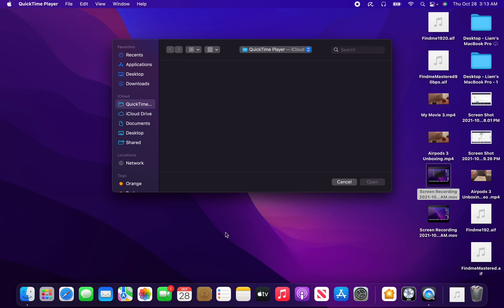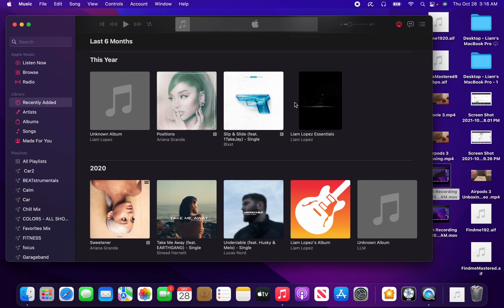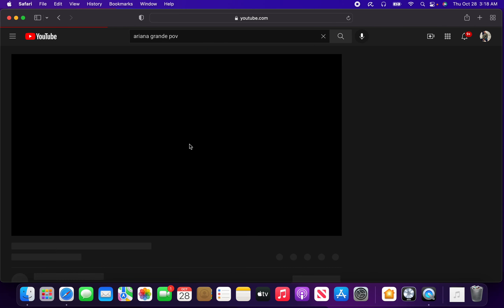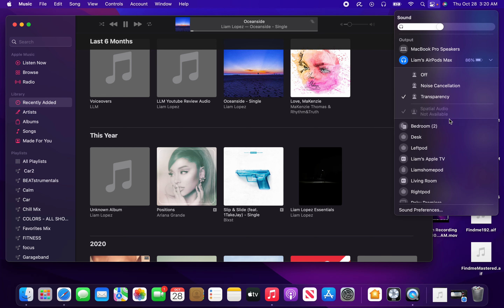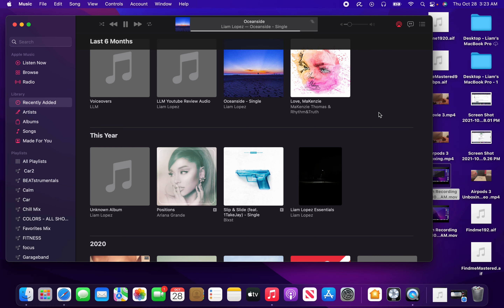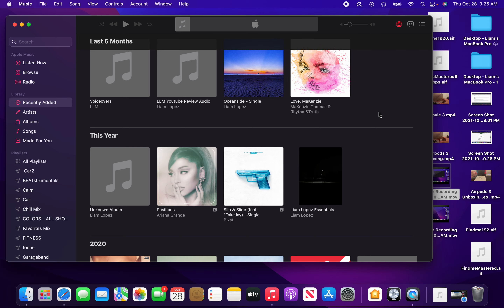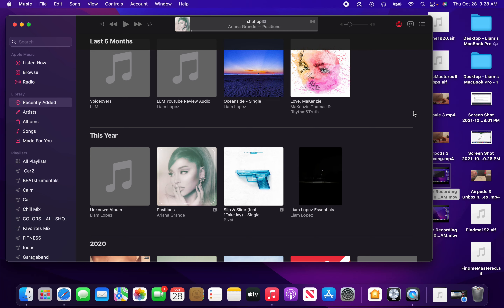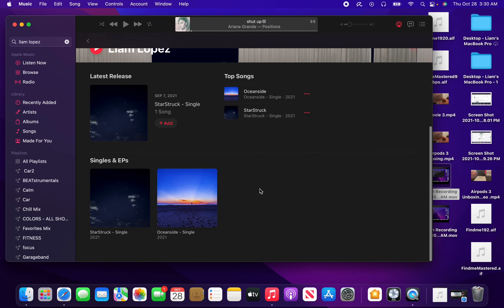Spatial Audio is Missing from MacOS Monterey ?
Hello and welcome back, this video is an update to spatial audio not working or being missing from your Mac on Montereys official release.  this video will show you what you can do to get it working if the icon is there but greyed out.